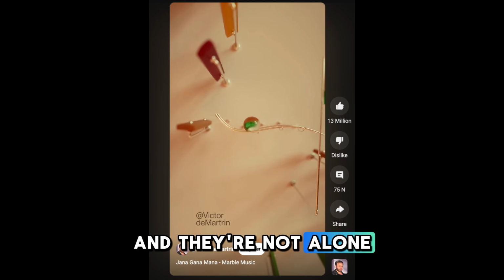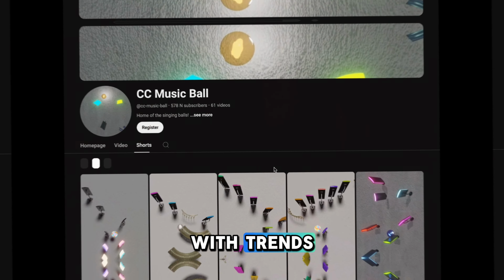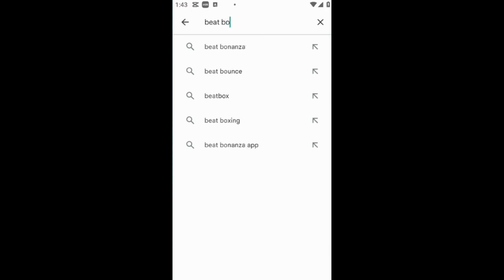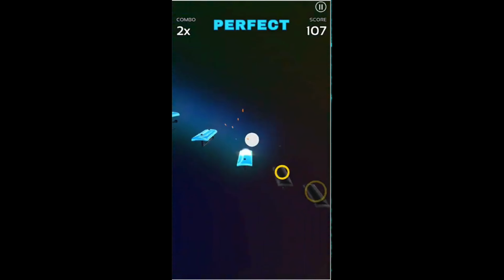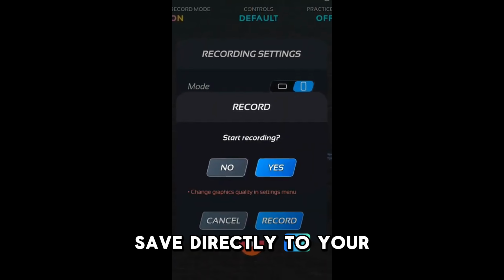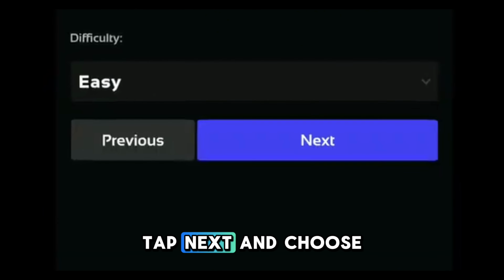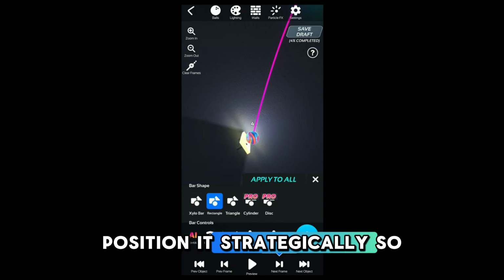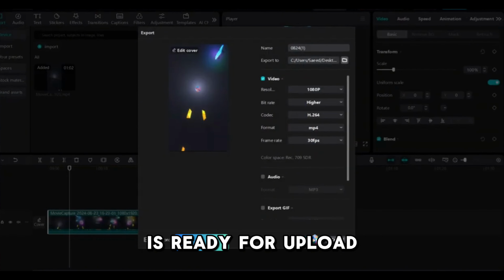How To Create VIRAL MARBLE MUSIC NICHE ? | Future Technology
Are you ready to take your content to the next level? In this video, we will reveal effective strategies on How To Create VIRAL MARBLE MUSIC NICHE videos that capture attention and drive engagement! Learn the secrets behind creating compelling and shareable content, from brainstorming unique ideas to optimizing for search engines. Discover how to leverage trends and boost your visibility in the marble music niche. Don't miss out on these essential tips to make your videos go viral and reach a wider audience!

Please, don't copyright !